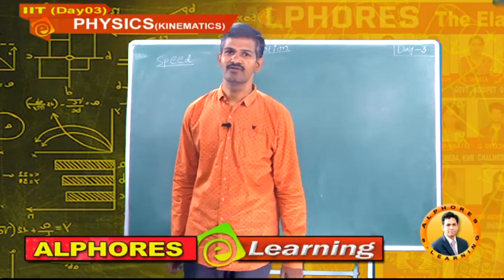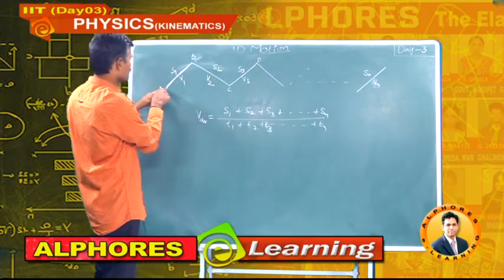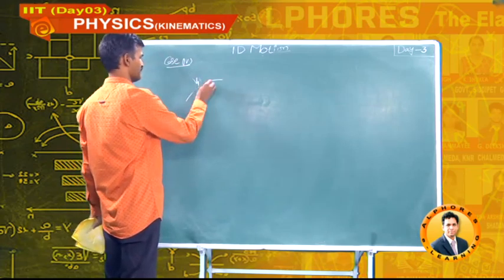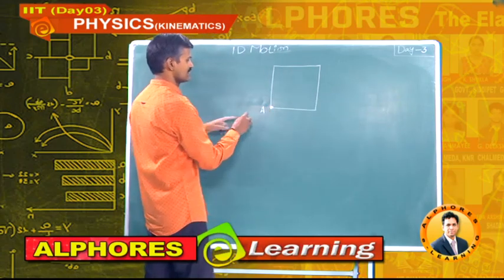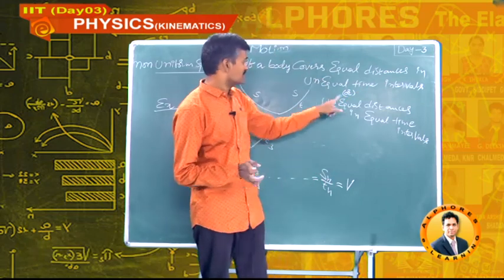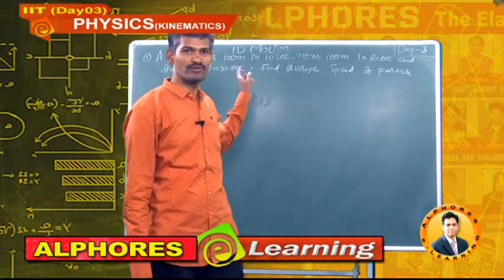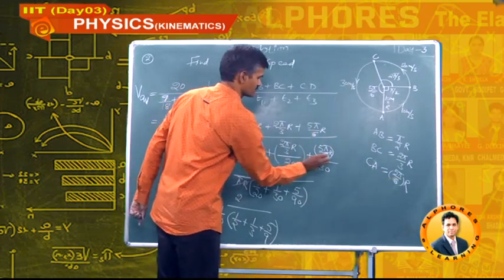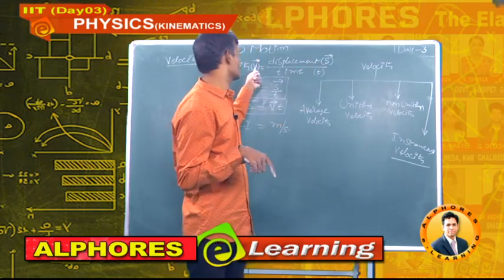IIT | PHYSICS |CLASS XI |CHAPTR2. SESSION 3 | 30.05.2020